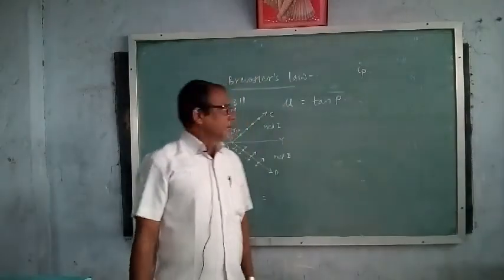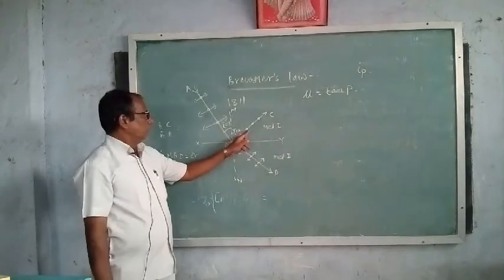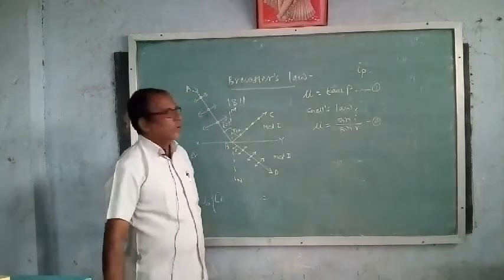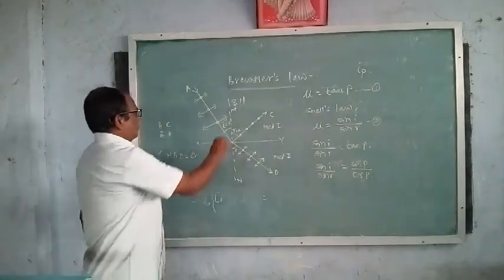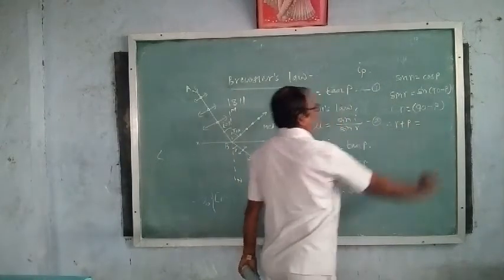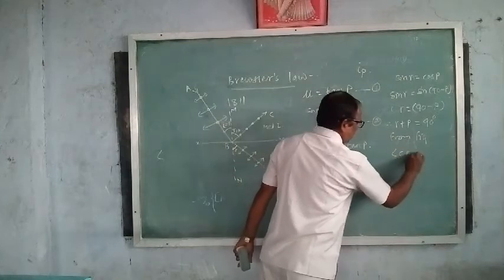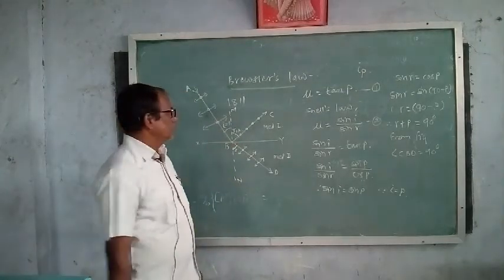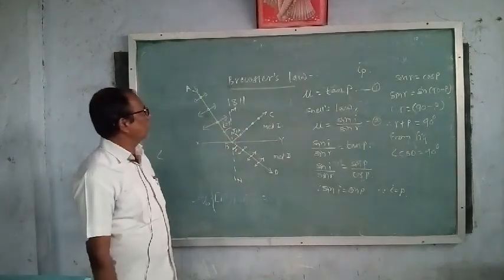JVM JR COLLEGE- PHYSICS WAVE OPTICS 25